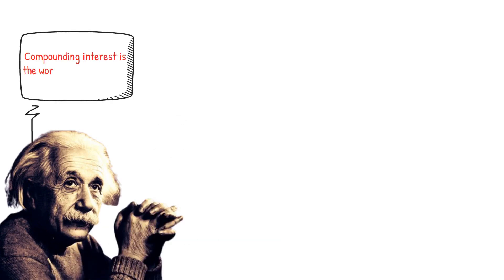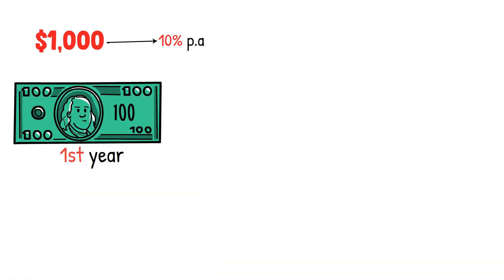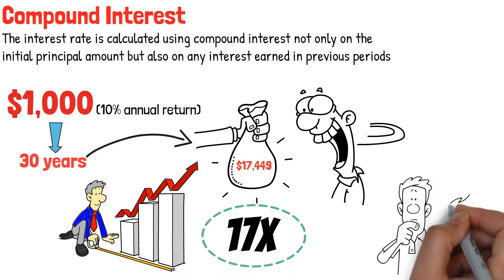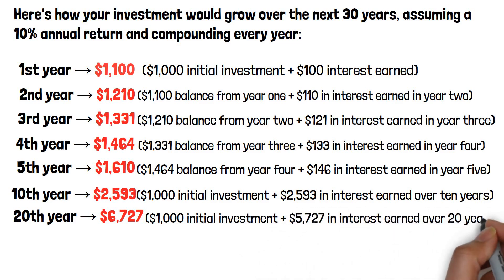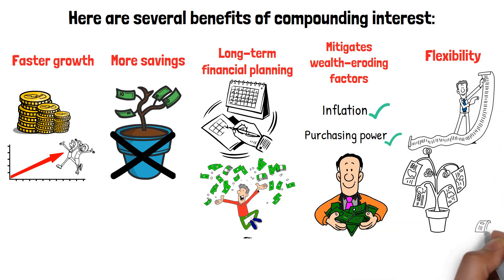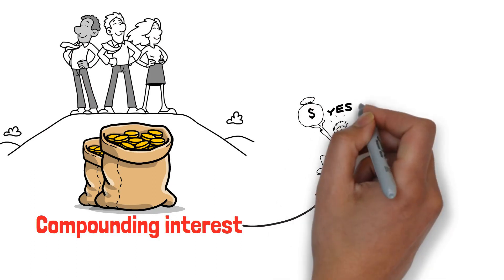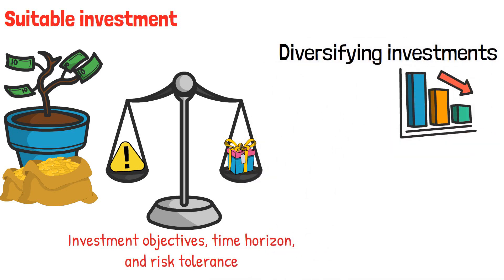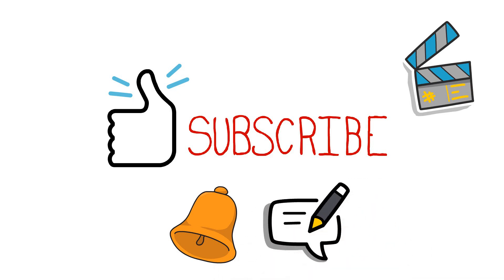The Magic of Compound Interest: How to Make Your Money Grow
Are you fed up with working diligently for your money only to see it increase so slowly in your savings account? What if there was a method to make your money work for you without additional effort? Compounding interest is what it's called, and in this video, I'll show you how it can help you increase your money exponentially over time. Prepare to be stunned by the power of compounding interest; it may change your perspective on money.

Albert Einstein popularly referred to compounding interest as the world's eighth wonder. He said that those who understand it earn it, while those who don't pay it. As a result, it is critical to comprehend what the compound interest is, how it works, and how to apply it in your daily life.